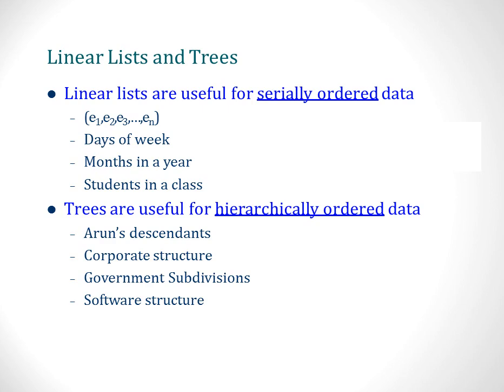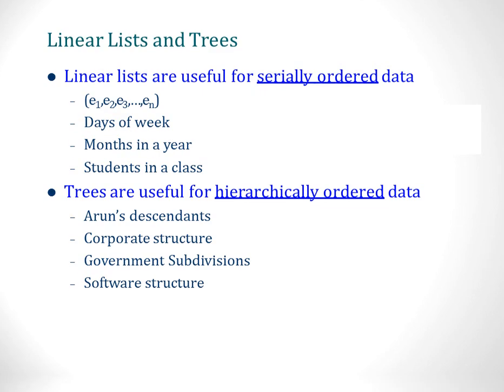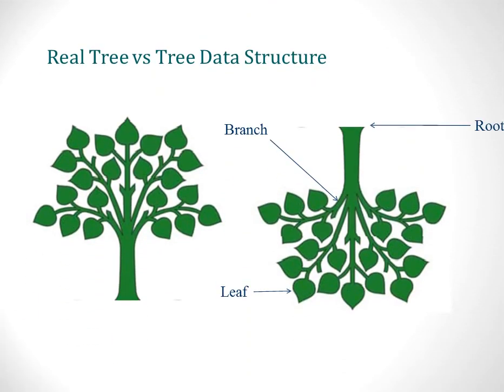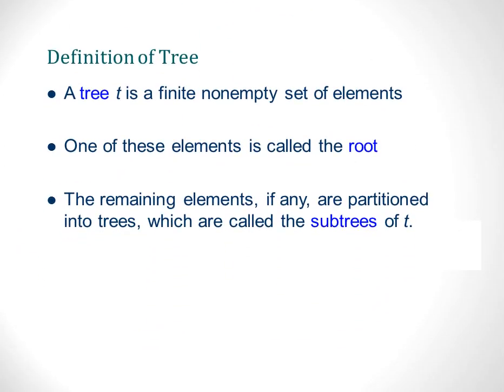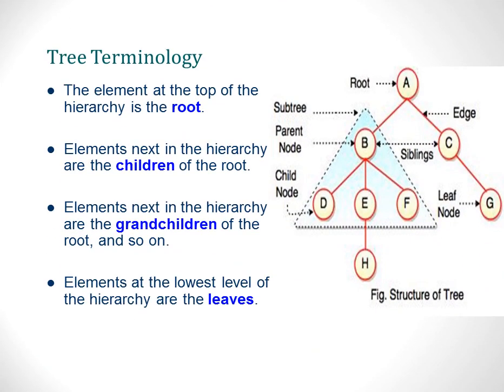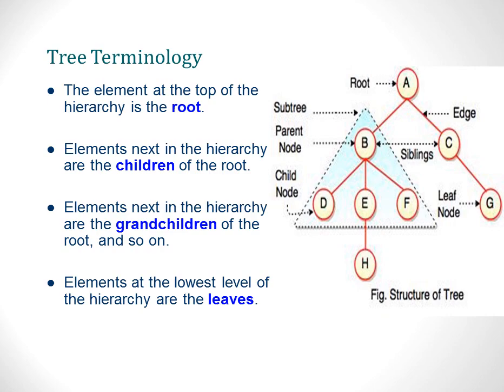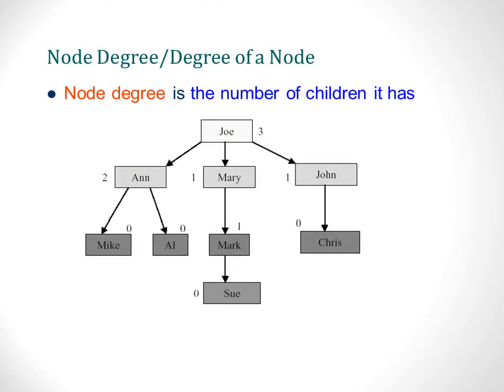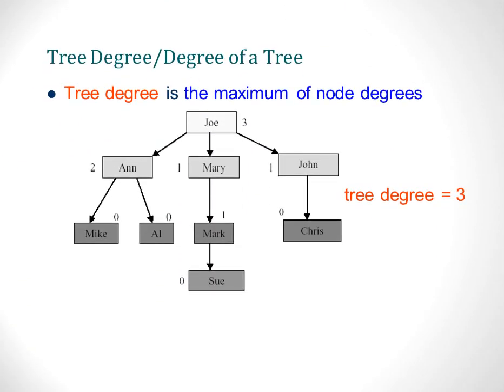Binary Trees - Dr.R.Sridevi